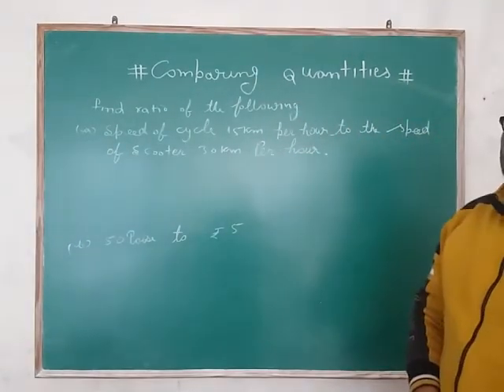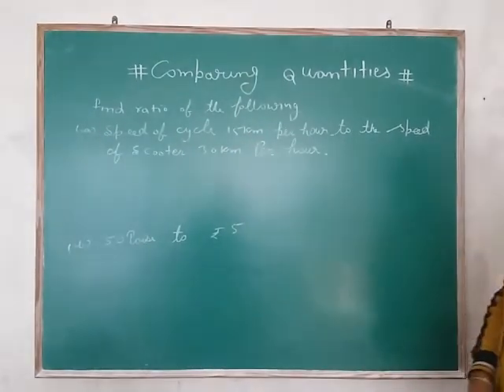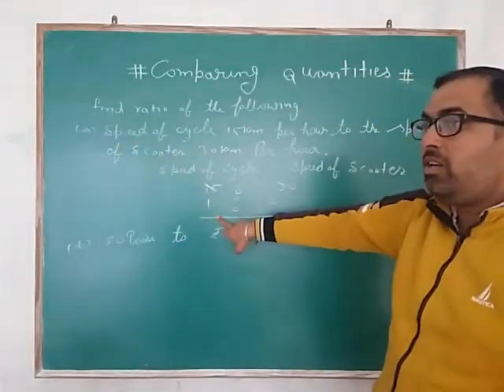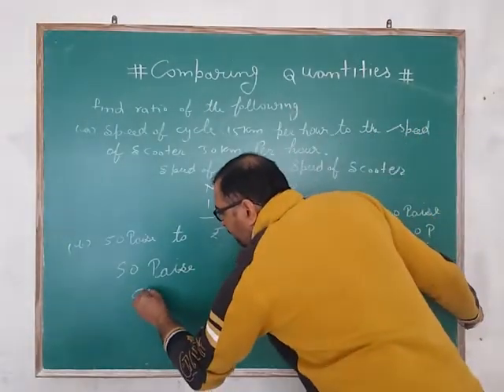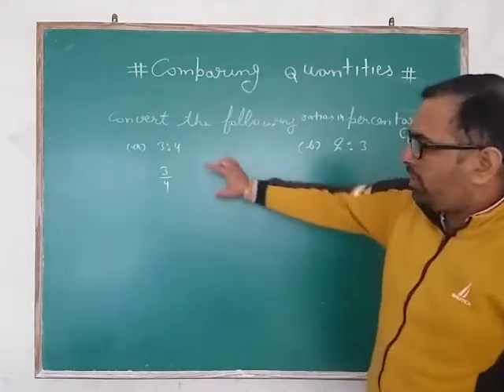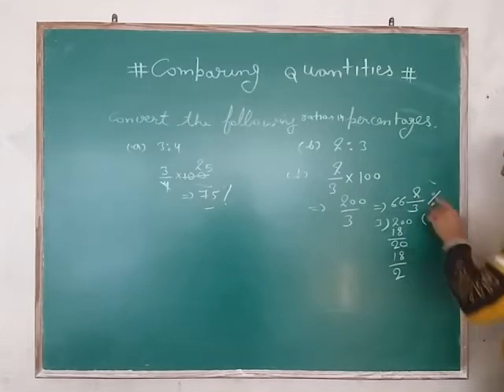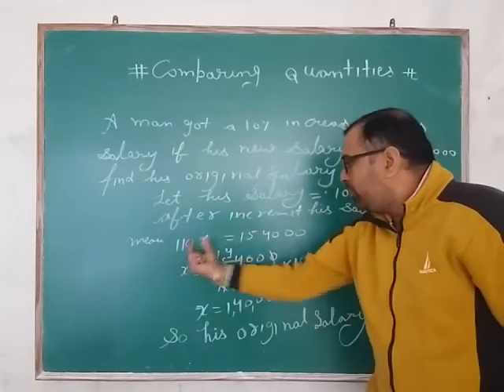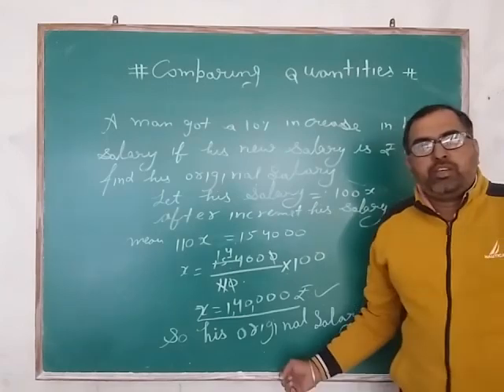Comparing quantities class 8